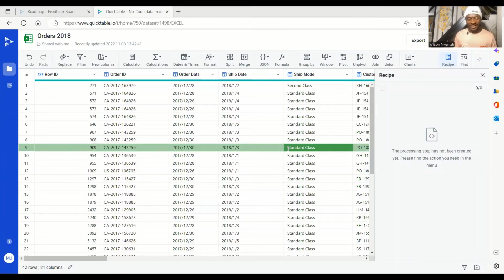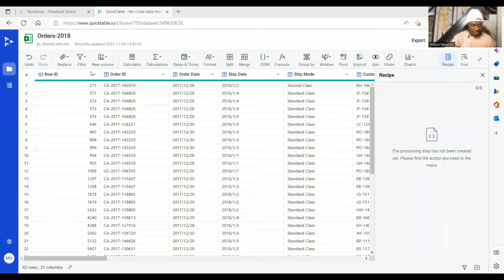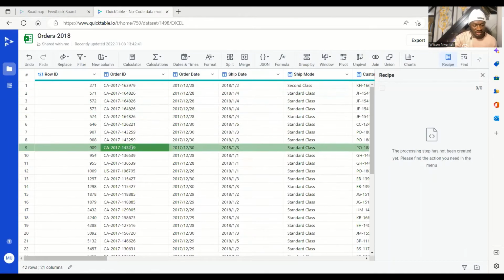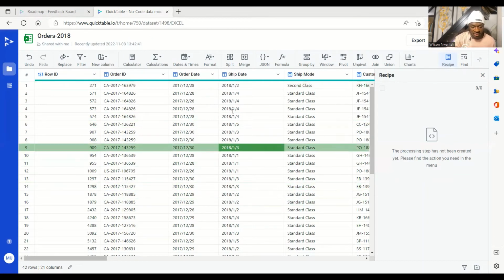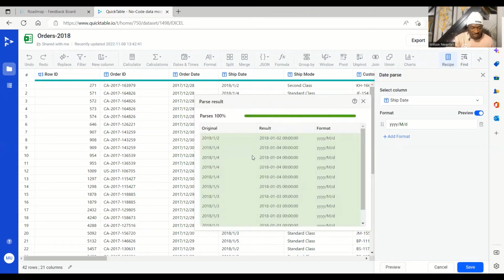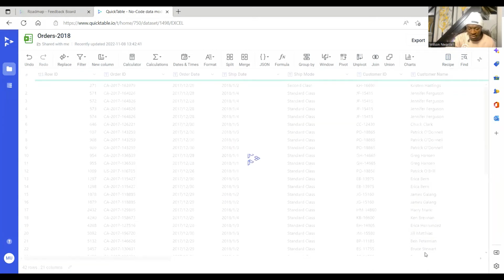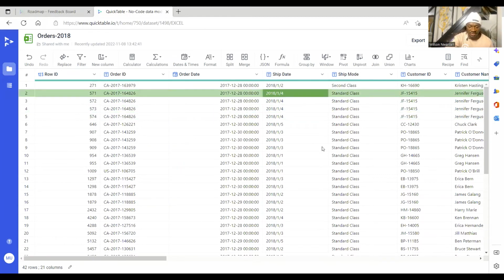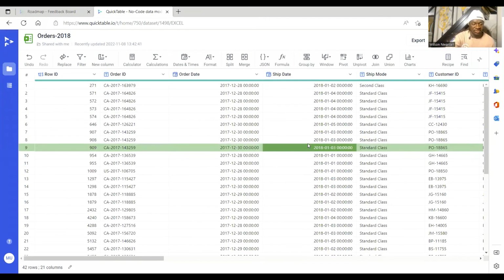How to change date format with no-code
This video will show how to format a column from text format to date format with no-code in QuickTable. If you have an Excel/CSV file and want to do that.  This video should be very helpful to you.